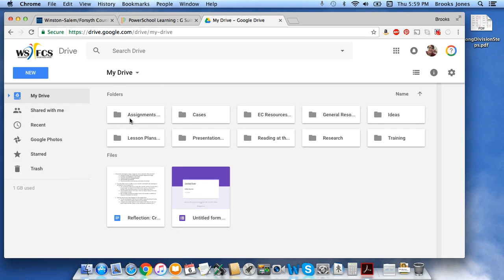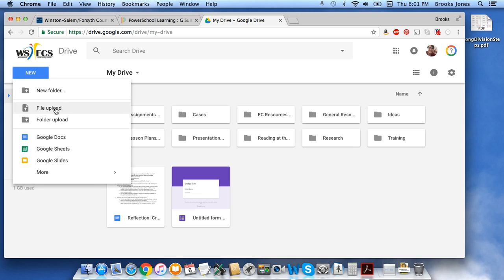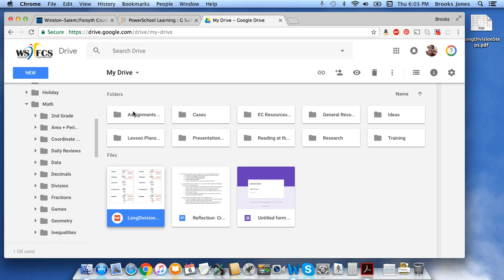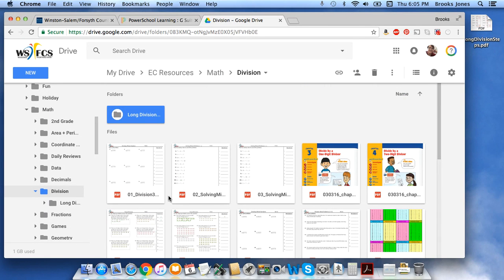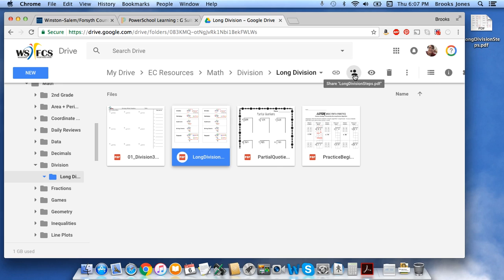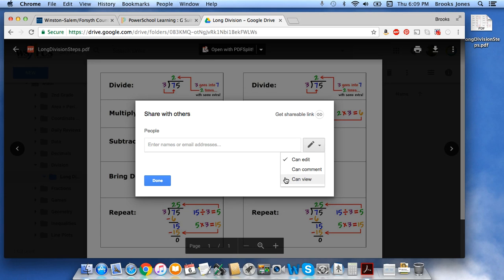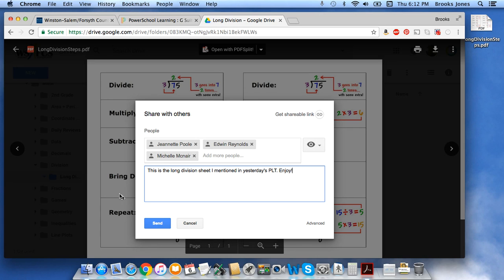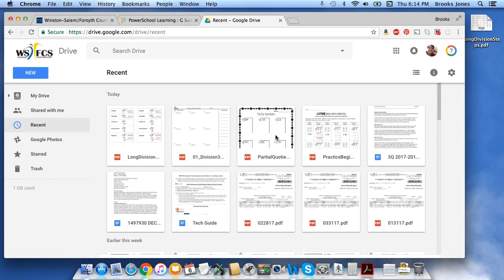Sharing In Google Drive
I explain some of the basics of navigating Google Drive, including uploading a file, creating a folder, and sharing a file.